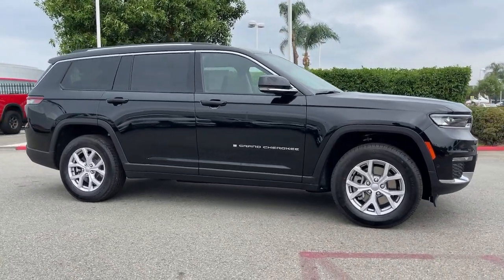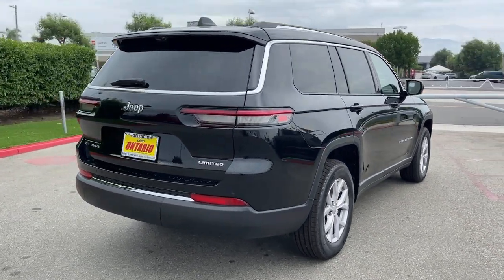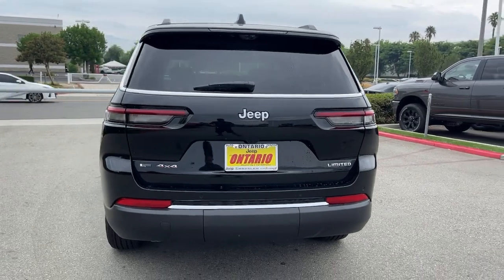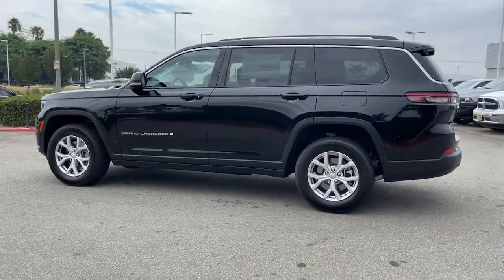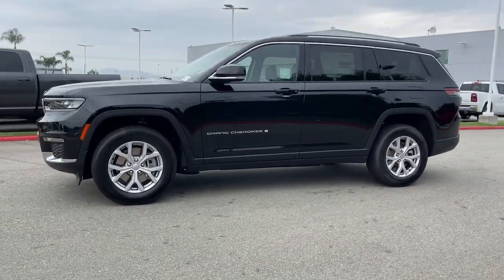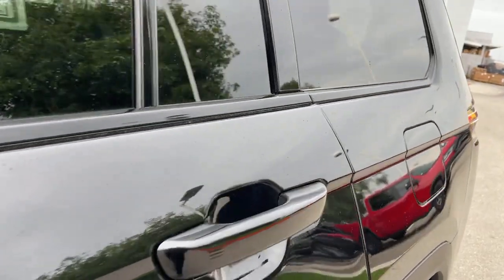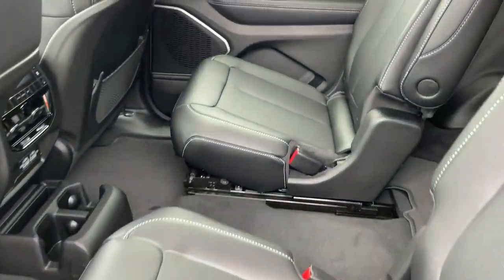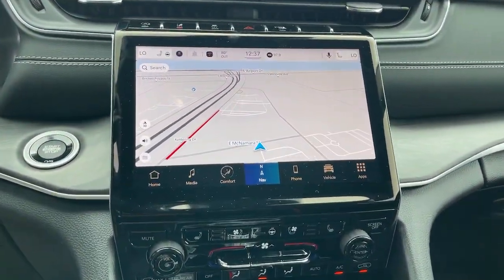2022 Jeep Grand Cherokee L Norco, Corona, Riverside, San Bernardino, Ontario, CA 22J768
Diamond Black Crystal Pearlcoat New 2022 Jeep Grand Cherokee L available in Norco, California at

Priced below KBB Fair Purchase Price!2022 Jeep Grand Cherokee L Limited Diamond Black Crystal Pearlcoat 4D Sport Utility Limited 4WD 8-Speed Automatic 3.6L V6 24V VVTTo see more quality vehicles like this one right here just or dial . Price includes: $1000 - California BC Retail Bonus Cash CACNA1. Exp. 10/03/2022 $1500 - California BC Bonus Cash CACNA. Exp. 10/03/2022